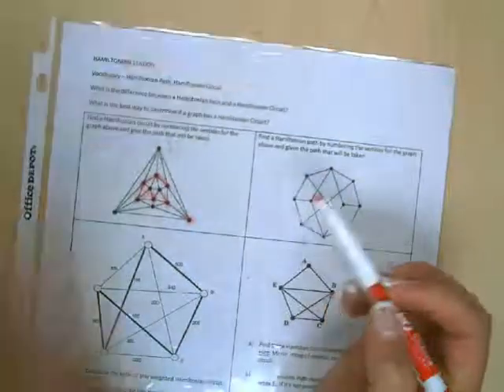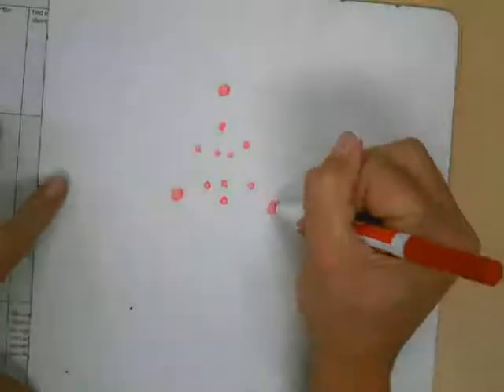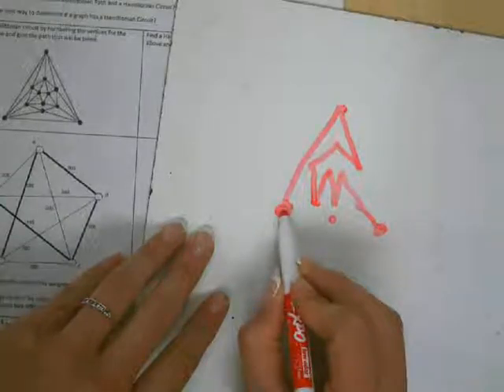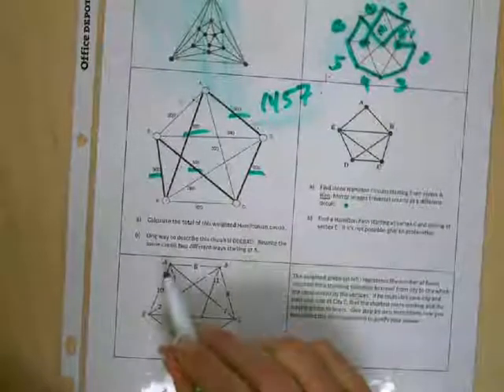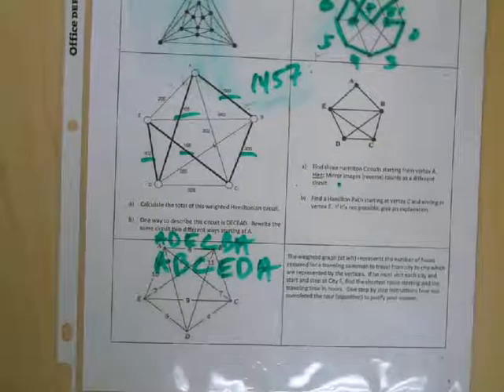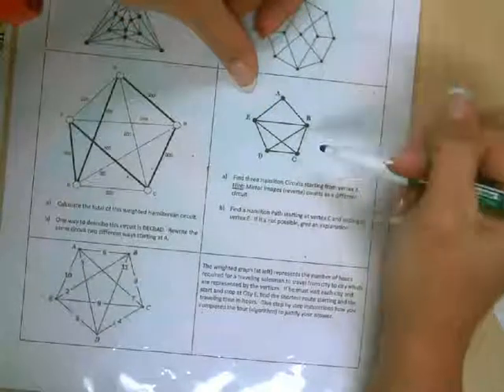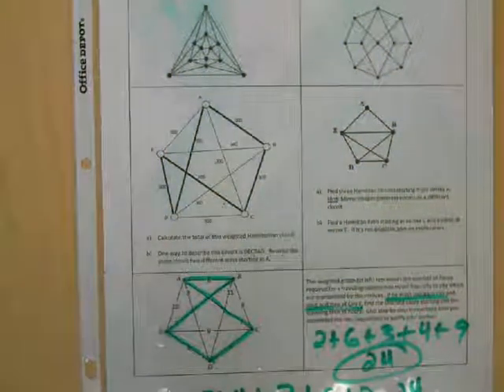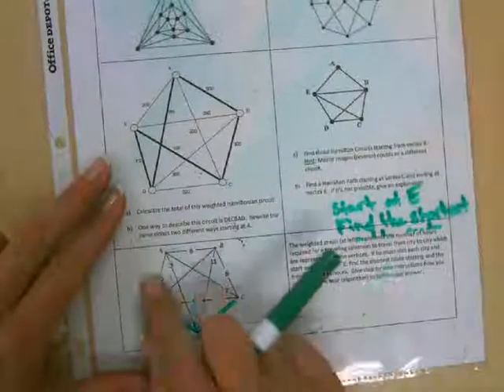Hamiltonian Station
Find Hamiltonian paths and circuits